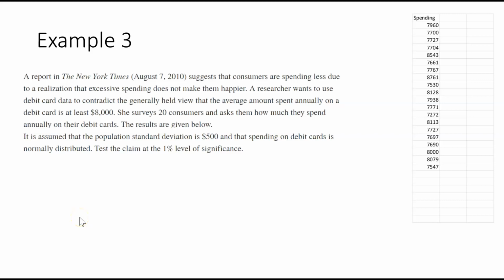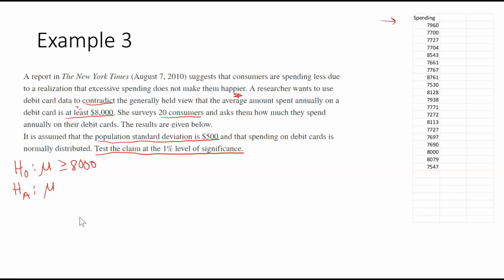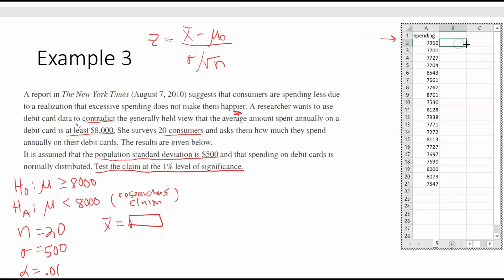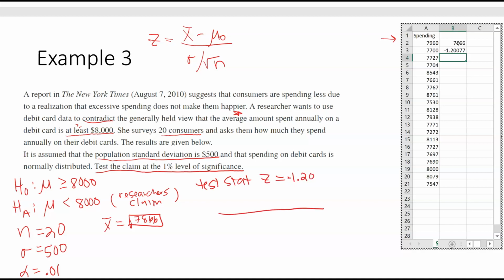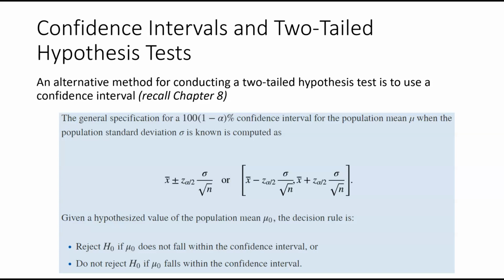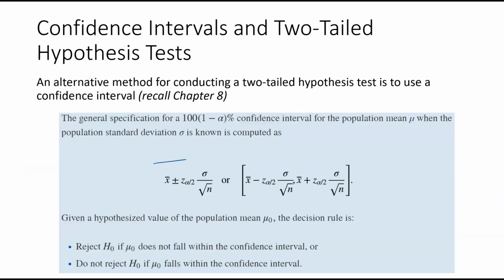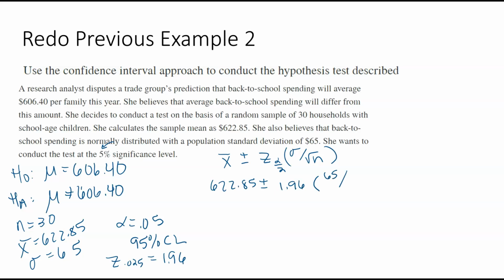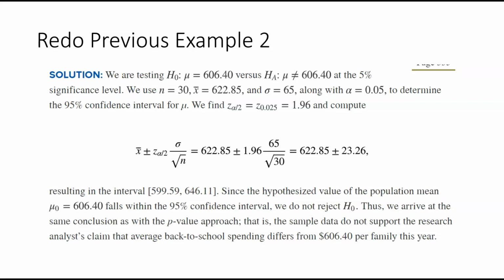Hypothesis Test for Mean when SD is Known Part 2 (9.2)